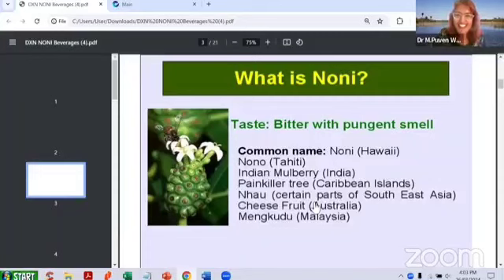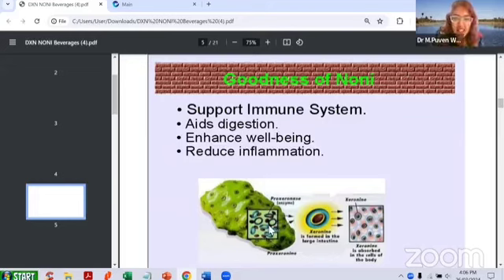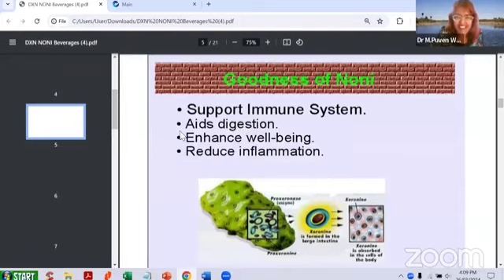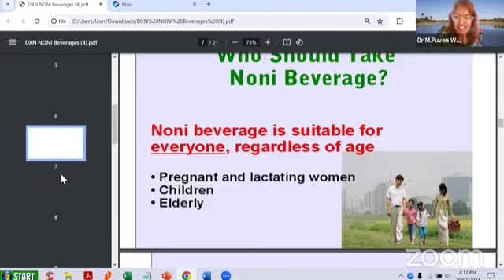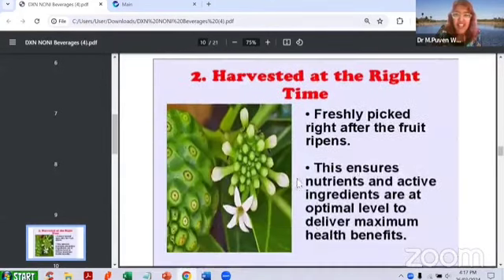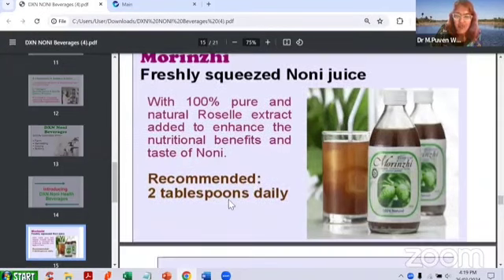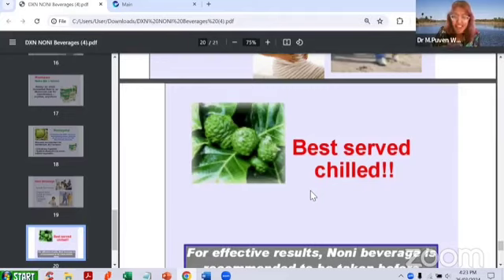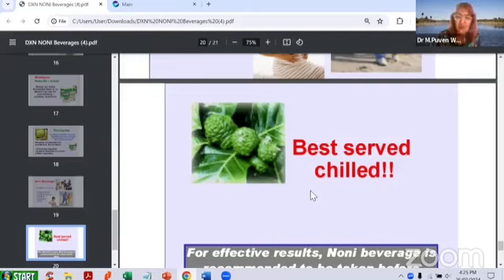What is DXN Morinzhi & Morinzyme? by Dr Puvan.